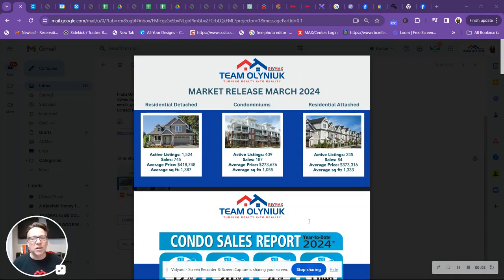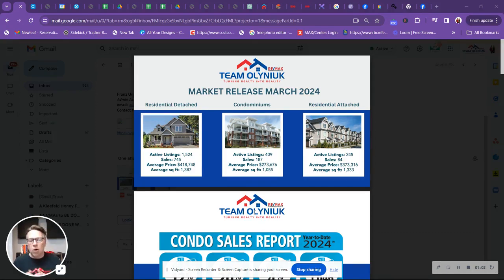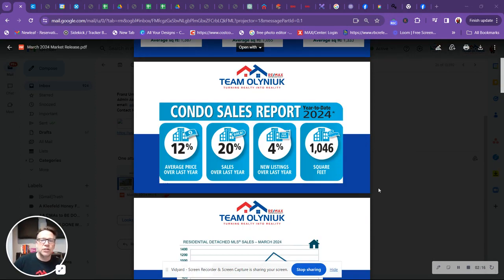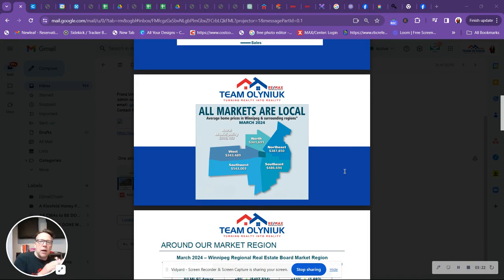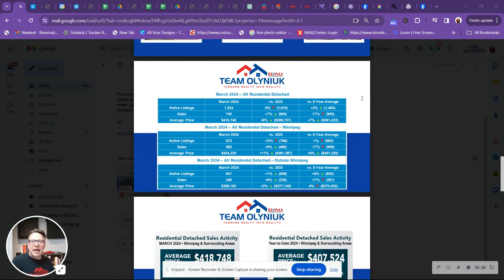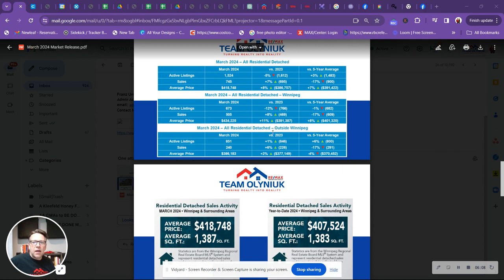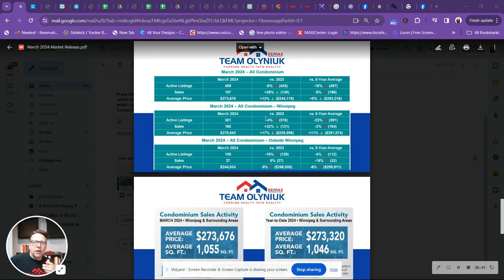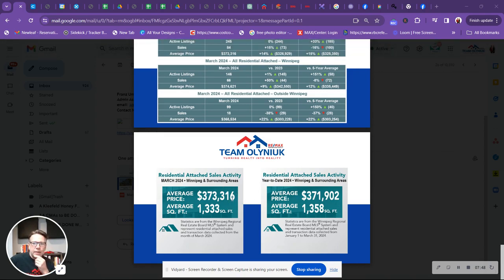Winnipeg Real Estate Market Report | March 2024 Update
Hello, Winnipeg Manitoba. Let's delve into the real estate market numbers for March 2024. All the data is in, and we'll cover residential detached homes, attached homes, and condominiums. I'm Stephen Olyniuk, REMAX Performance Realty's team leader of Team Olyniuk. The opinions presented here are my own and not representative of REMAX.

Firstly, let's discuss residential detached homes. Active listings stand at 1,524 with 745 sales, indicating a seller's market with approximately two months of inventory. This typically leads to rising prices, with the average sale price in Winnipeg and surrounding areas at $418,000, and the average square footage around 1,300.

Moving on to condominiums, there are 409 active listings with 187 sales, translating to just over two months of inventory. The average selling price is $273,000, with an average square footage of just over 1,000.

For attached homes, there were 245 sales and 84 listings, resulting in about two and a half months of inventory and an average selling price of $373,000.

Looking at the condo market, average prices over the last year have increased by 12%, sales by 20%, and new listings by 4%, with the average square footage sitting at 1,046.

In terms of trends, residential detached home sales have fluctuated over the years, with the market currently leaning towards a seller's market.

For a breakdown by area, the average prices for homes in different parts of Winnipeg and surrounding areas are as follows: rural municipalities at $386, the northern part of Winnipeg at $341, northeast area at $387, southeast at $486, and southwest at $543.

Overall, MLS sales are up by 11% over the previous year in terms of units sold and 8% in terms of sales price. Different areas show varying trends, with some experiencing increases while others see declines.

In summary, while there's a slight decrease in five-year averages due to the anomaly of 2020 and 2021, the market is generally up in terms of active listings, sales, and dollar volume.

If you're considering buying or selling, we're here to assist you and provide insights into the real estate market. We're committed to helping you make informed decisions and ensuring you have a positive experience.